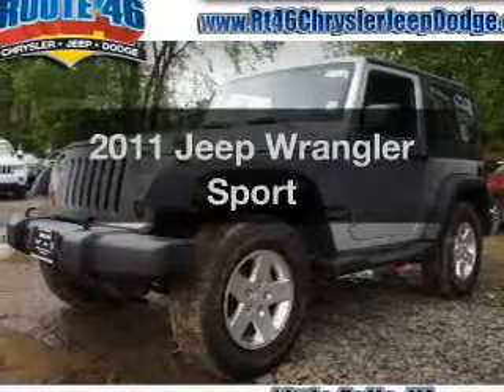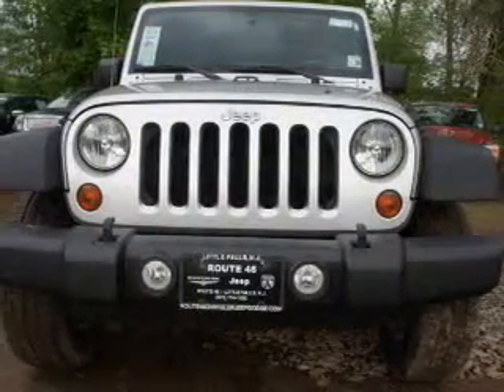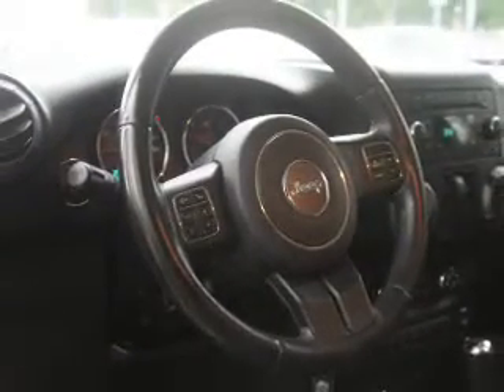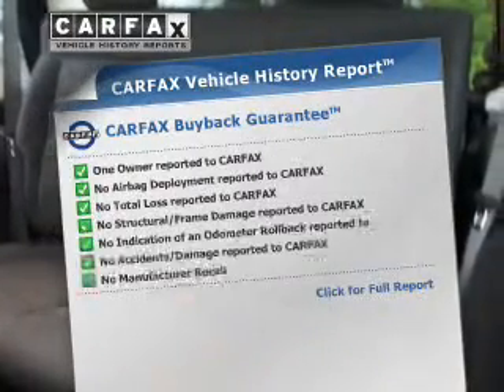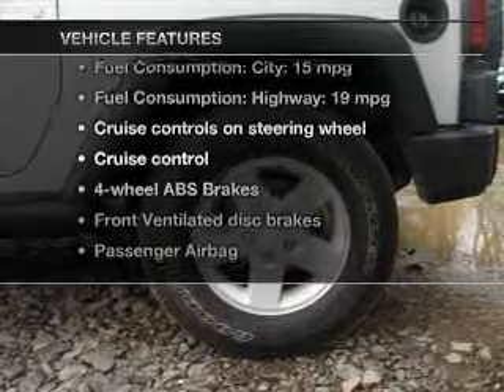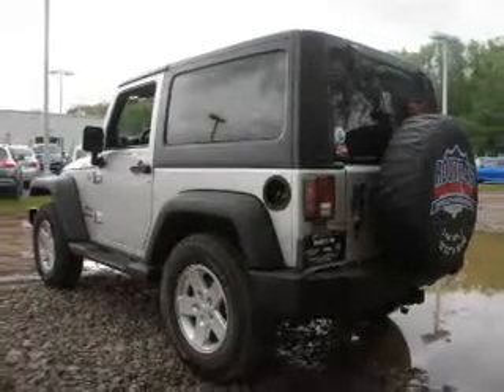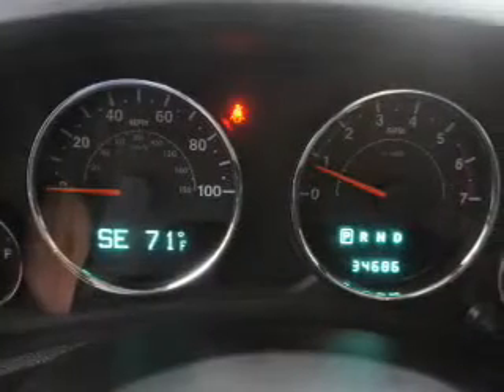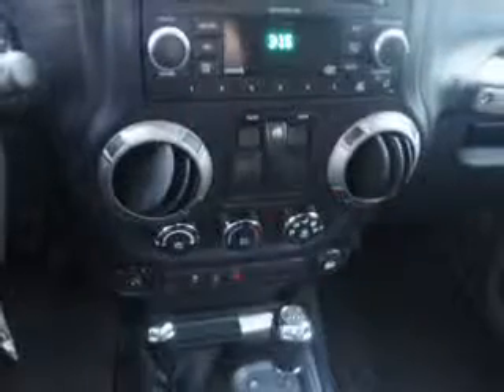2011 Jeep Wrangler - Little Falls NJ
Year: 2011
Make: Jeep
Model: Wrangler
Trim: Sport
Engine: 3.8 liter 6 cylinder 12 valve
Transmission: Automatic
Color: Bright Silver Clearcoat Metallic
Mileage: 34686
Address: